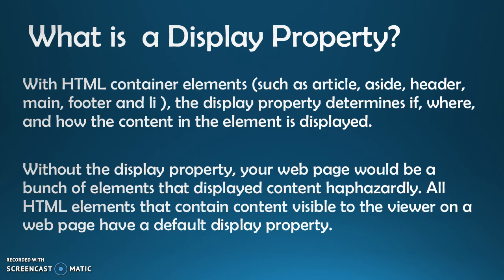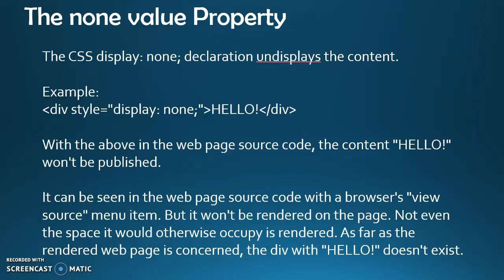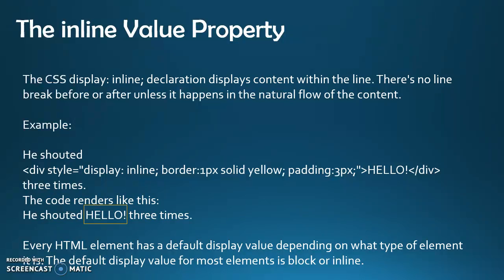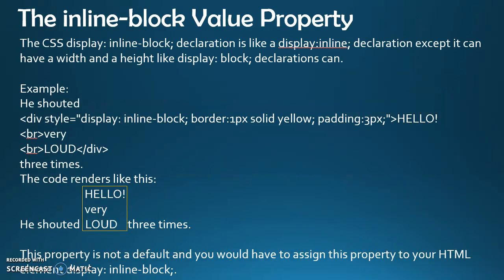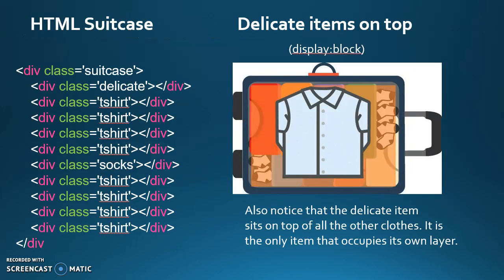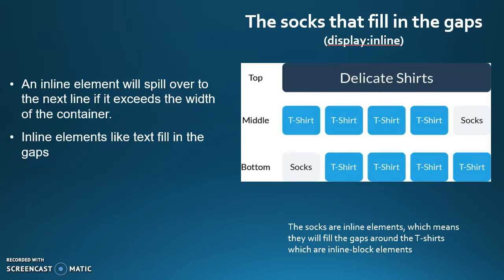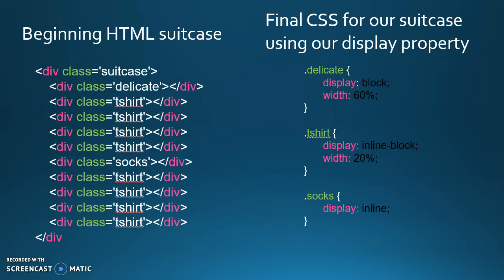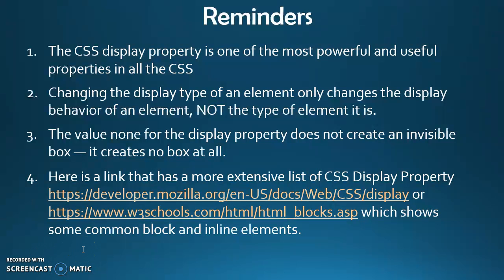CSS Property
Education